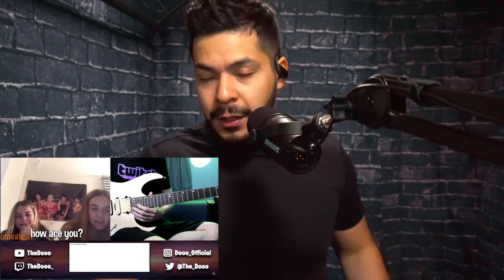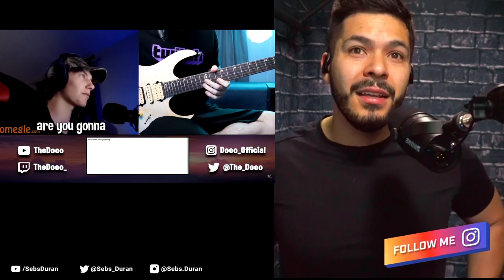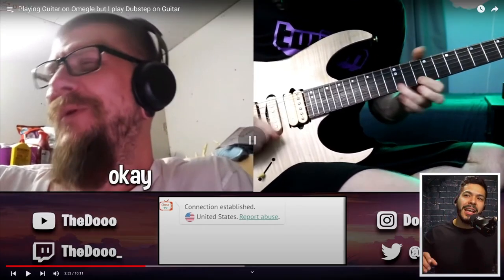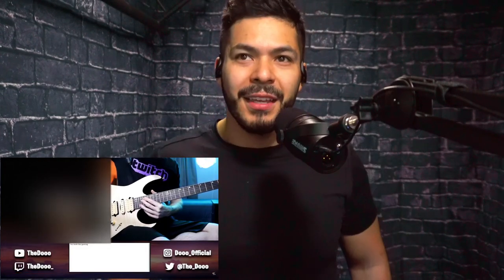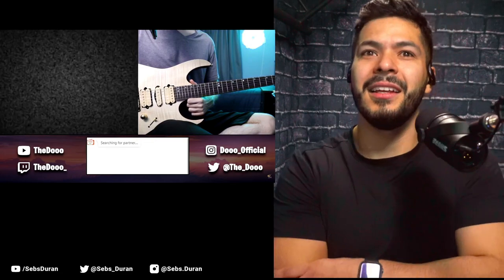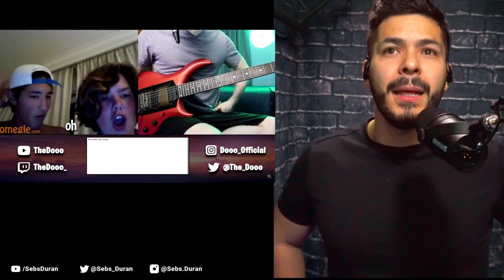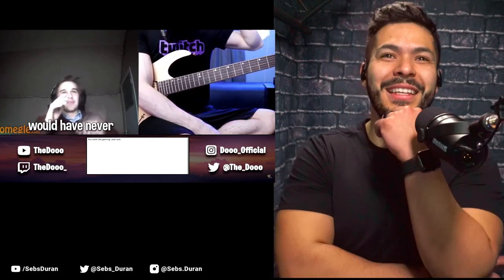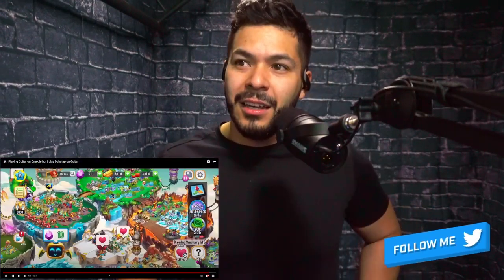TheDooo playing Dubstep on Guitar on Omegle (Reaction!)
Hit like and SEBSCRIBE! We get after it over here!

The only protein powder that doesn't wreck my stomach
REAL SALT I put 1/2 TSP in 32 oz of water and drink every morning

United States